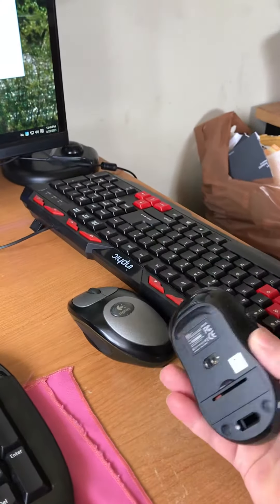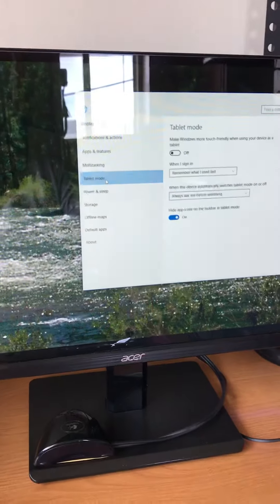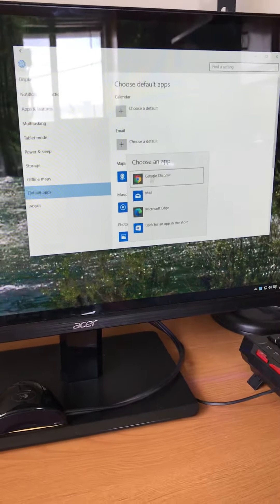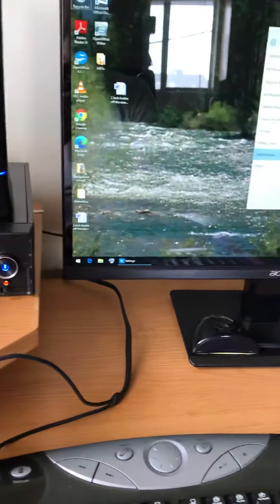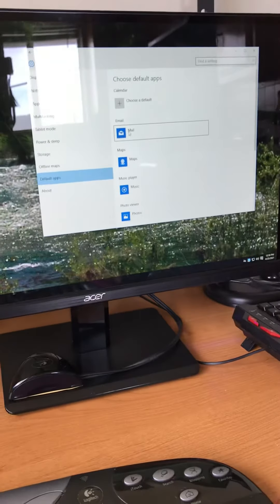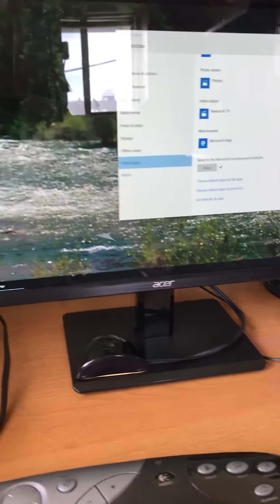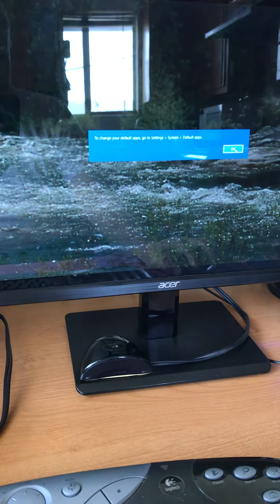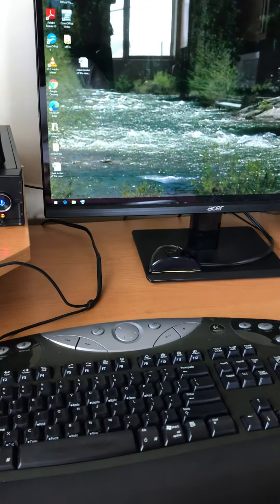Logitech support is like a bad Abbott and Costello comedy routine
I’ve been having a problem with a Logitech wireless keyboard and mouse with windows 10. I went to the Logitech website and filled out their support form. They emailed me back with a ticket number. I have been emailing them, and they have been replying with suggestions. Last email from Logitech asked for a screen shot of the problem. I replied with this video and a screenshot. So, I did that again, and again they sent me an email say to update this case to reply to this email. When I reply, you guessed it,   I received an email from Logitech saying they no longer reply to this Logitech email address and direct me to use their online support form.
Logitech sends it’s customers into an endless loop. Terrible Support.
Please let me know if anyone has a fix for this.
What have is a Logitech cardless wireless keyboard and mouse:
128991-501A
S/N; MCT24323091

I have tried all online support suggestions, also tried all suggestions from Logitech and Microsoft online help, nothing works. No updates are running in the background on this pc. Microsoft website says my windows 10 is up to date. In windows 10, no matter what I set the default app to, when I hit the space bar key on this Logitech wireless keyboard, that app opens up. If I go to default apps and reset apps then this message (see screen video ) pops up every time I hit the space bar. I tried this Logitech wireless keyboard and mouse with my old IBM thinkpad running windows XP and this keyboard works perfectly fine. Why does Logitech have a problem with windows 10?